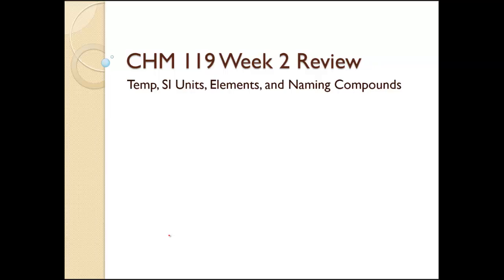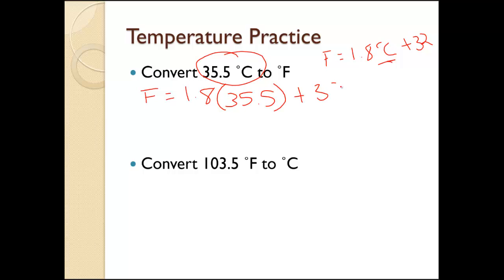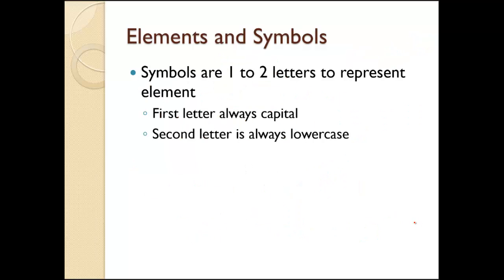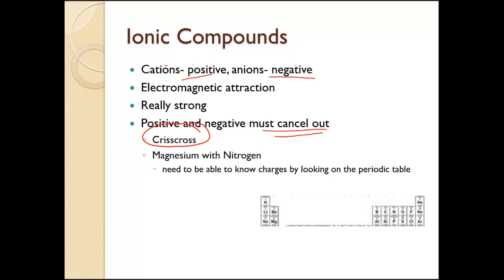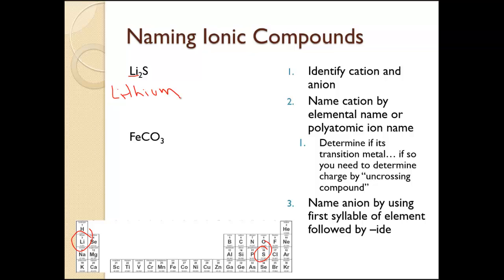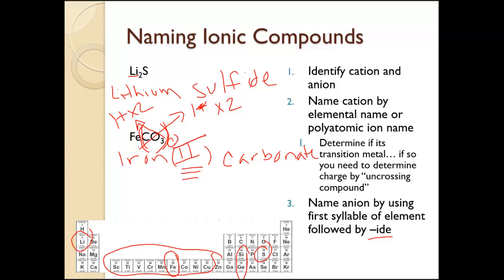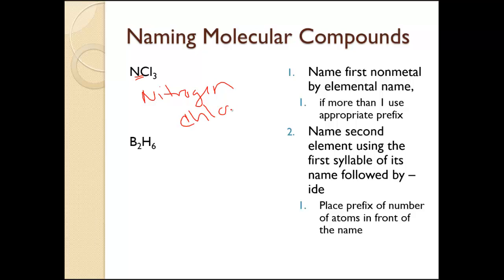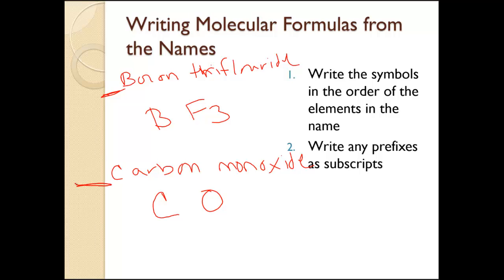chm 119 week 2 review temp naming compounds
This video is intended to review the second week of material for CHM 119 at PNC.  It covers temperature, elemental symbols and naming compounds.